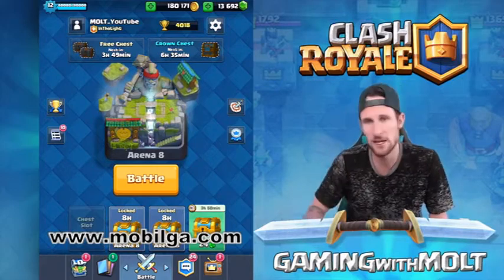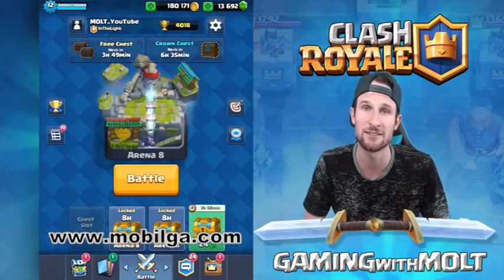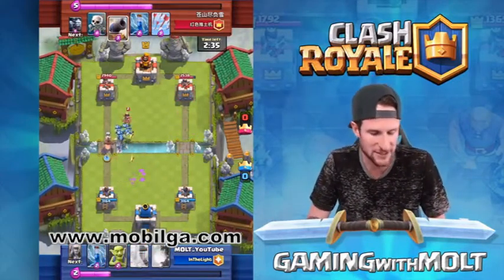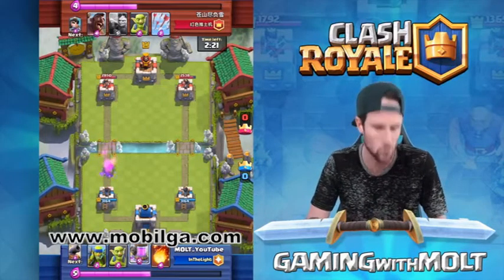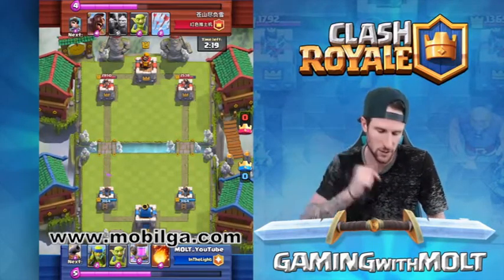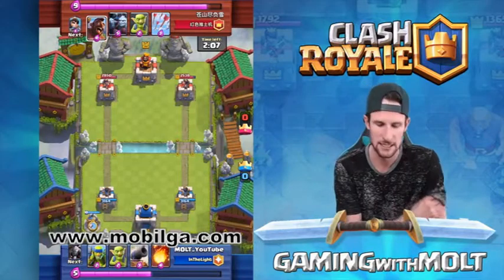Clash Royale: Fast Cycle Deck ׃׃ Clash Royale gems׃׃ Super Cheap Deck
Clash Royale: Fast Cycle Deck ׃׃buy Clash Royale ׃ the largest mobile&PC games selling website, security consumption.Surprise or remorse depends your choice!׃gems Super Cheap Deck